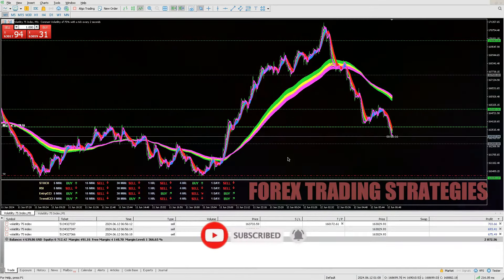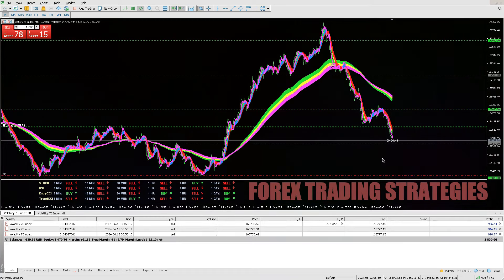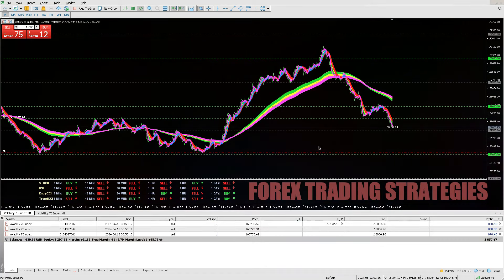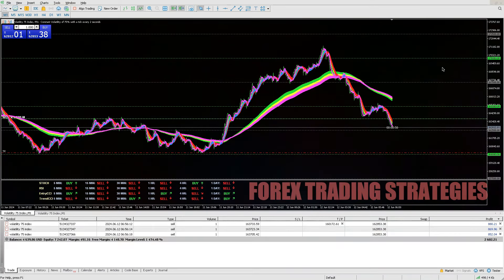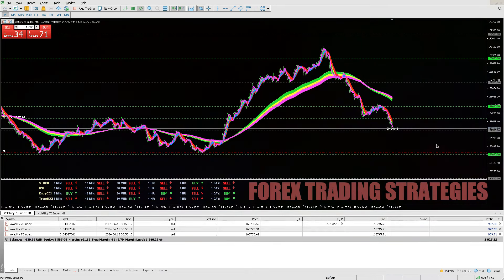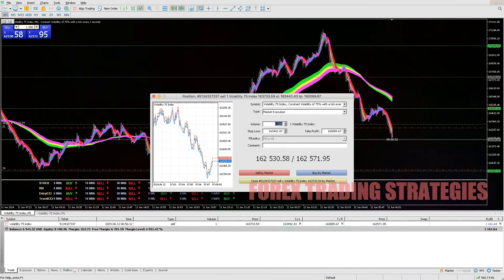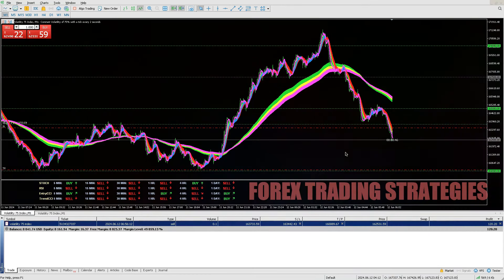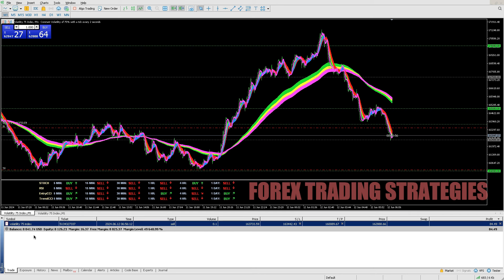Is Synthetic Indices Better Than Forex? | Is Trading Synthetic Indices Better Than Forex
Is Synthetic Indices Better Than Forex? | Is Trading Synthetic Indices Better Than Forex. Is Synthetic Indices Better Than Forex? Whether synthetic indices are better than forex depends on various factors, including your trading goals, risk tolerance, and trading strategy. Here are some comparisons to help you decide which might be better for you.